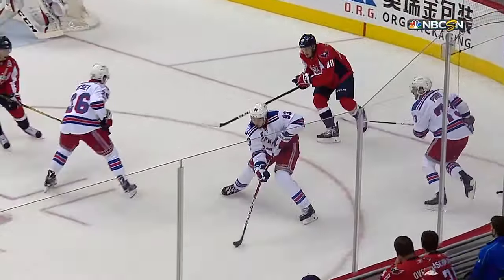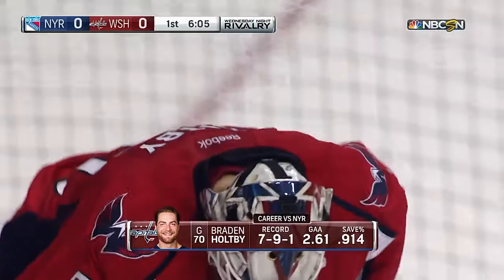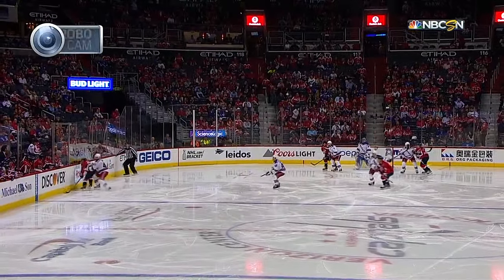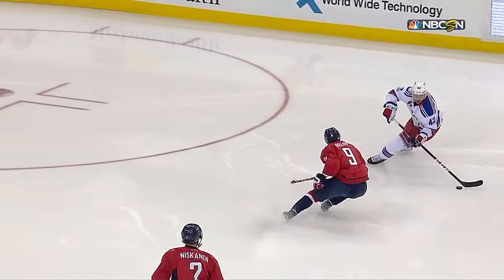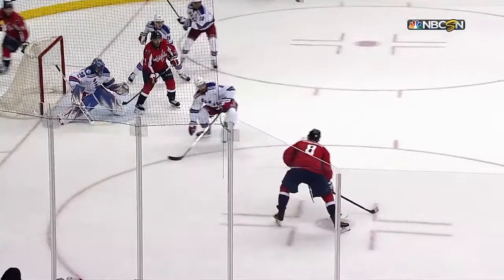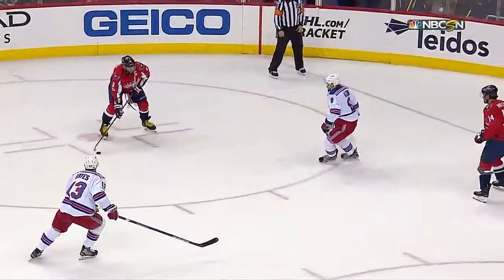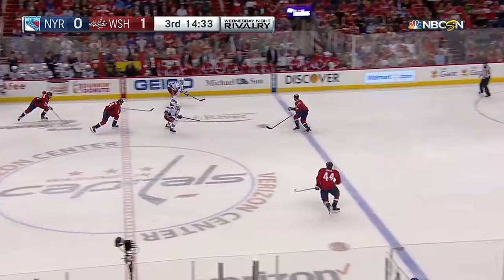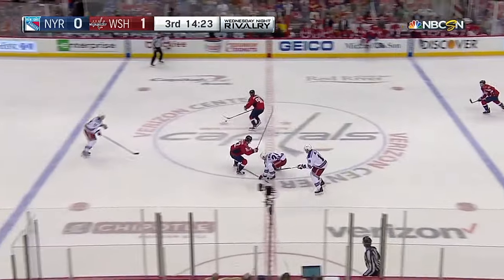Вашингтон – Рейнджерс (06.04.17) Евгений Кузнецов–ГОООЛ!+передача, Алекс Овечкин–голевая передача...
Статистика матча-
Вашингтон-
34 Уильямс (Кузнецов, Овечкин)
45 Кузнецов (Уильямс, Юханссон)